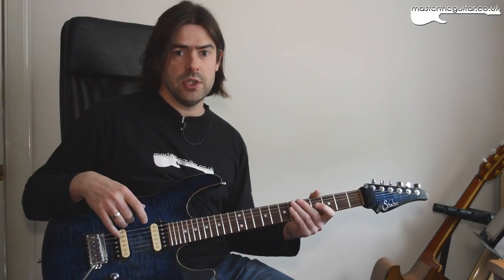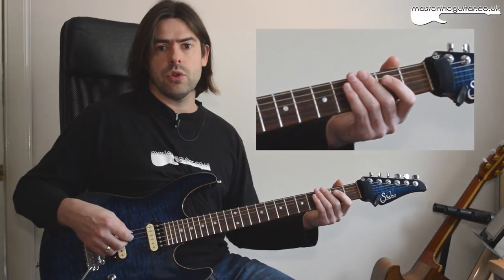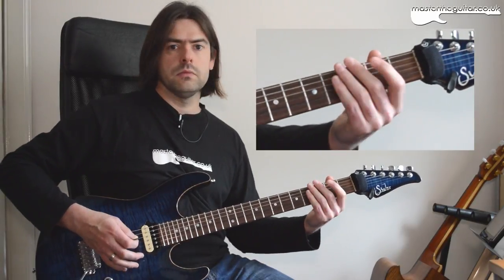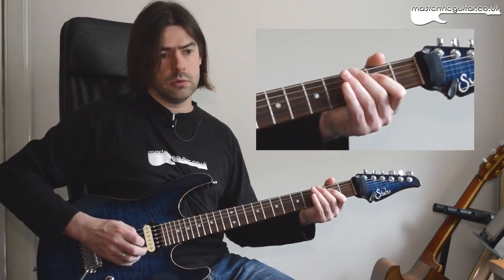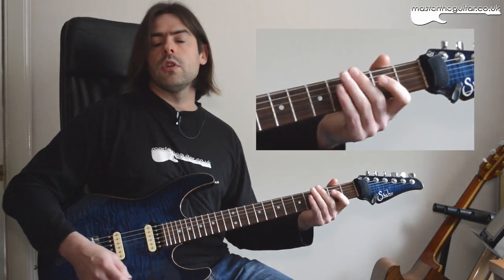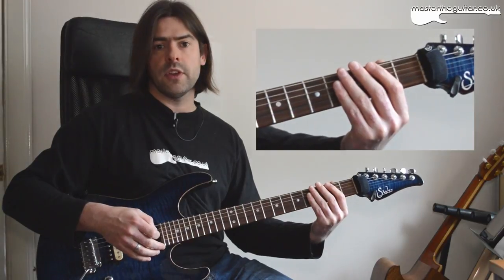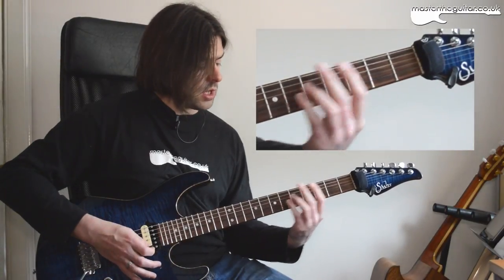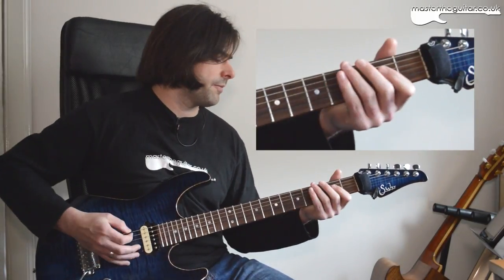Bombtrack by Rage Against The Machine - Riff Guitar Lesson w/TAB - MasterThatRiff! 82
In this MasterThatRiff! lesson learn how to play Bombtrack by Rage Against The Machine.

Recorded with Suhr Custom Modern through Cornford Roadhouse with MXR Boost/Line Driver